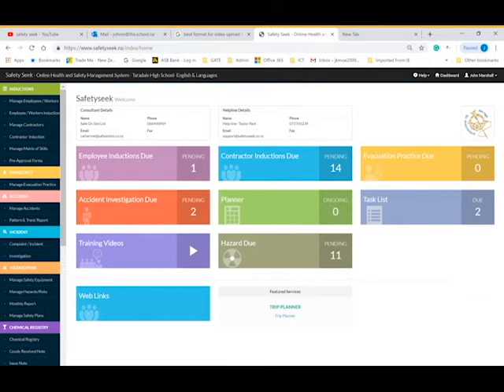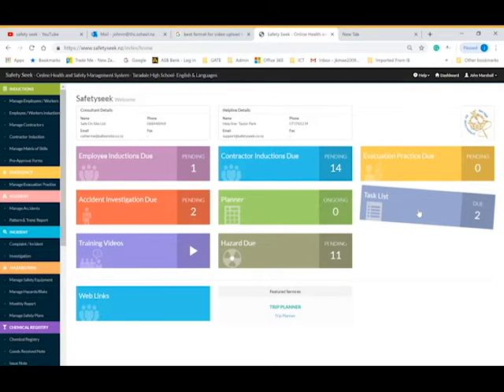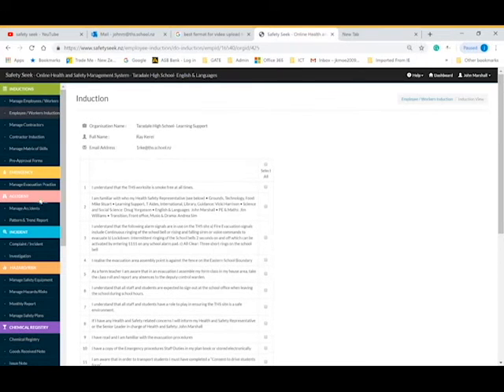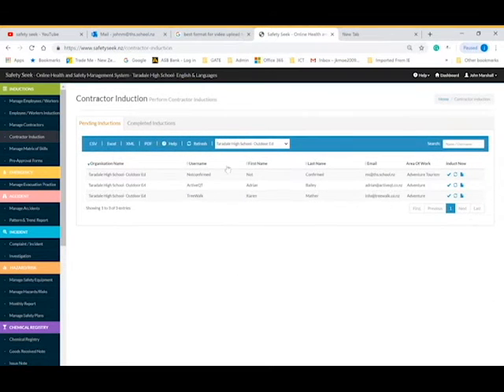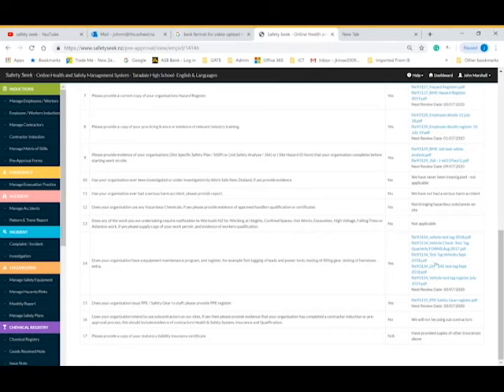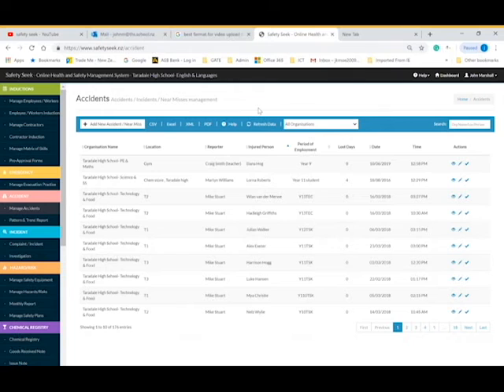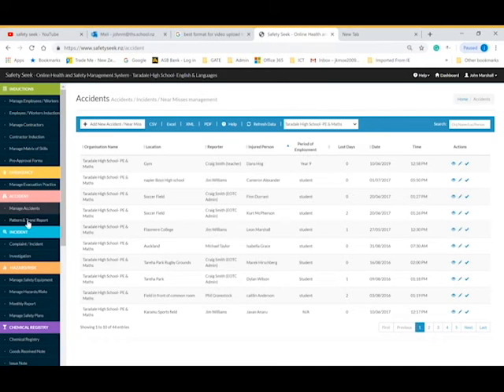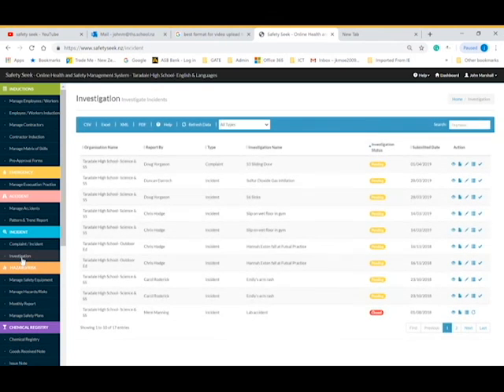Safety Seek Introduction Part 1 EdSafeNZ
An introduction to Safety by John Marshall
EdsafeNZ